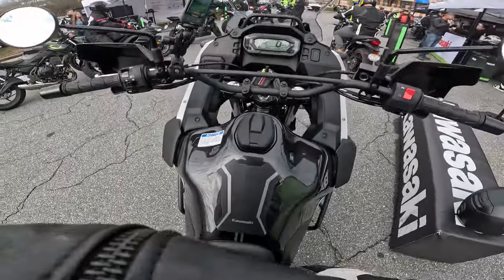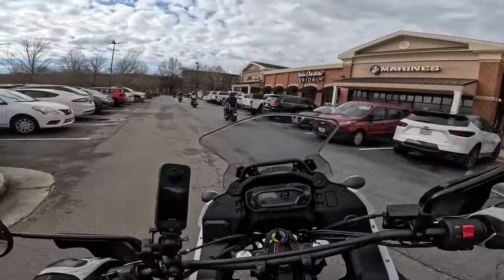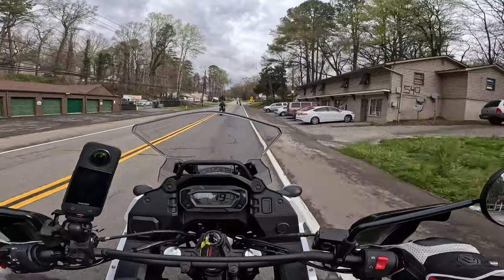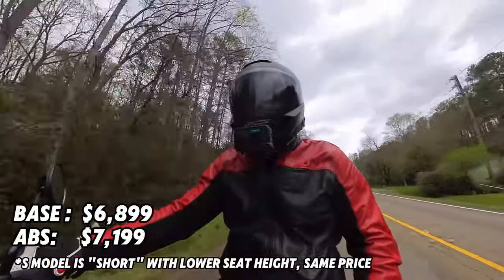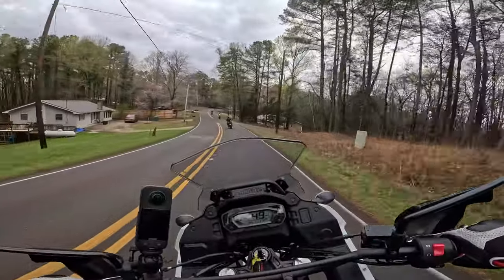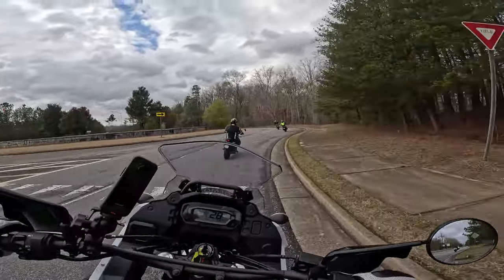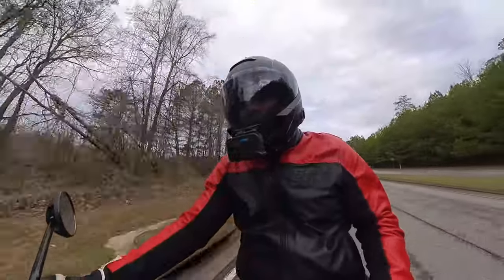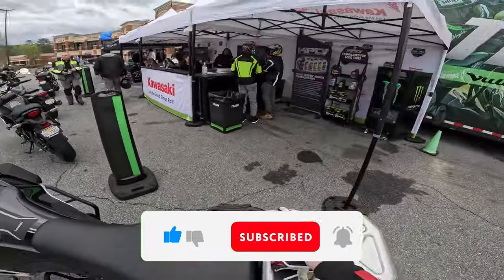Kawasaki KLR 650 Demo Ride & Reaction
There's a reason so many people love the @KawasakiUSA KLR650! It's just so simple, practical, and affordable!

Other Channel Shoutouts!